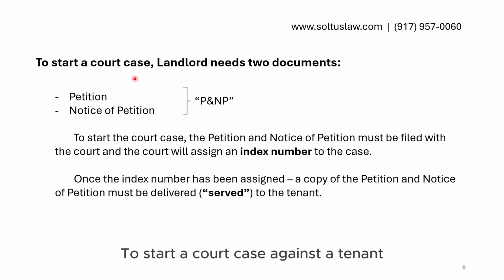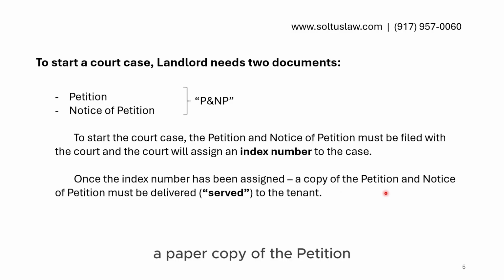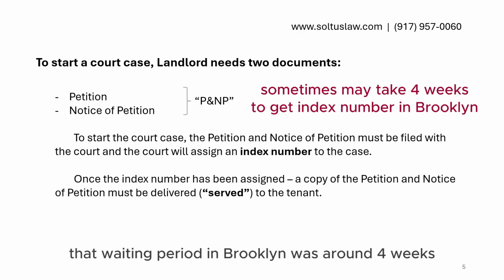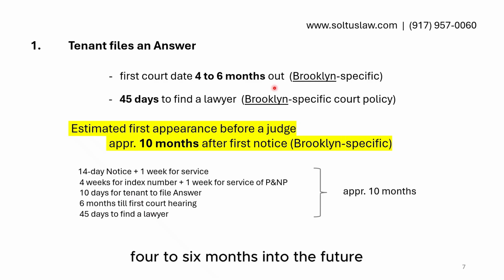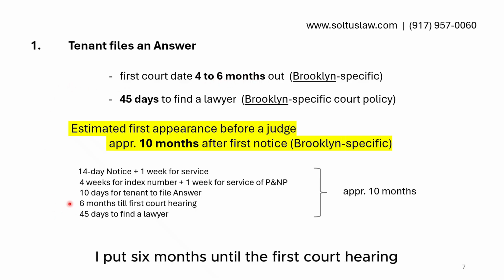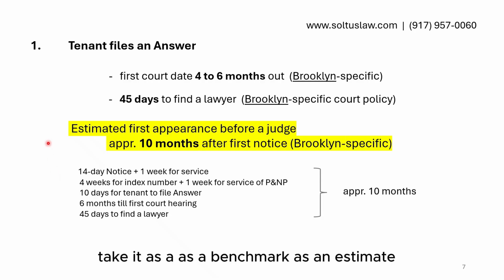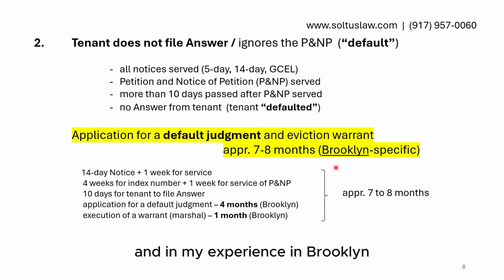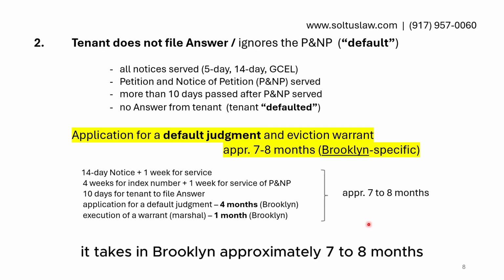Tenant is not paying rent? What a NYC landlord can do. | Part 2. Starting a case in court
This is a three-part video explaining how a NYC landlord can start a case in court against a tenant for non-payment of rent.

Part 1 explains the written notices that must be given to tenant before a landlord can start a case in court.
Part 2 explains how landlord can start a case in court and gives an approximate time estimate.
Part 3 explains the settlement process.